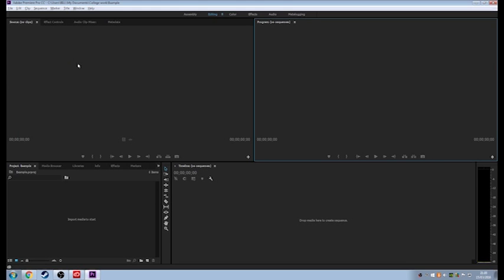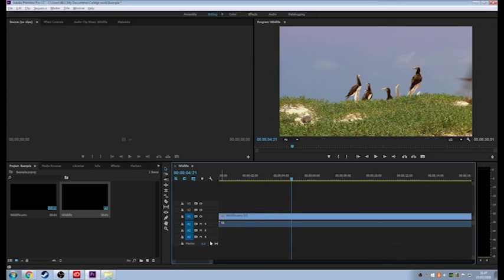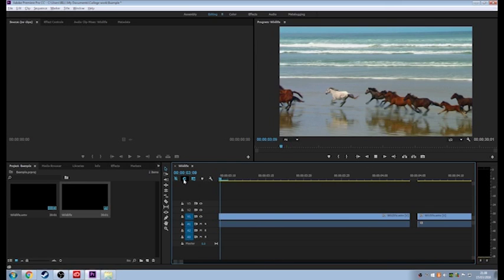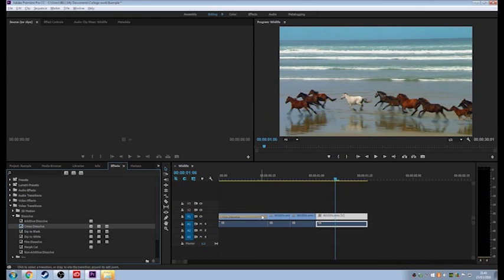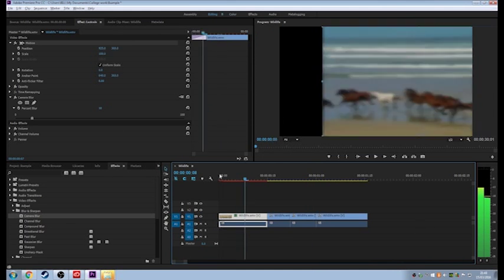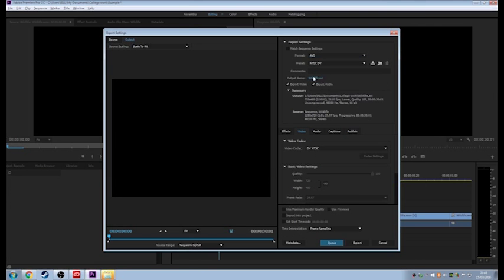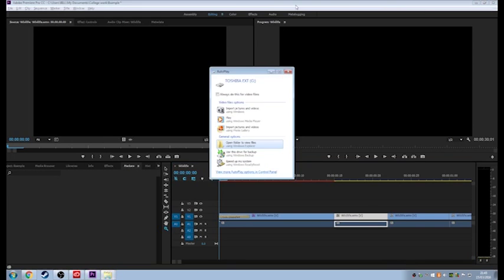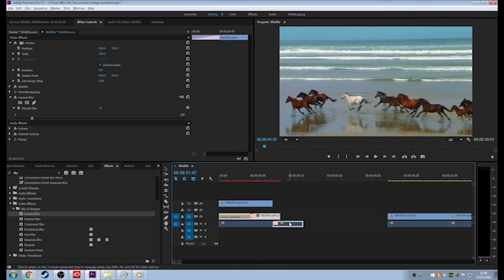Adobe Premiere Pro, Brief tutorial - Vlog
This isnt one of my official videos just something i need to upload for college.